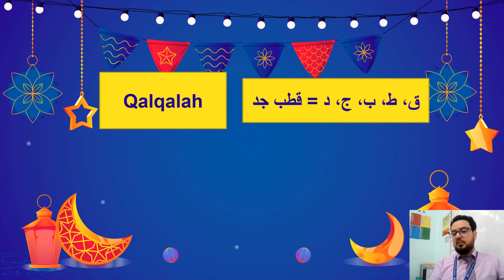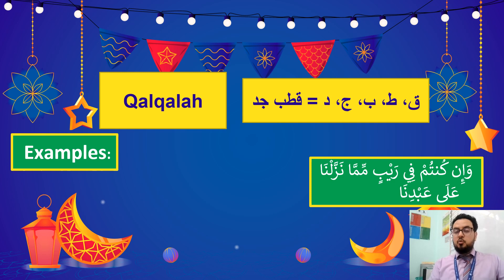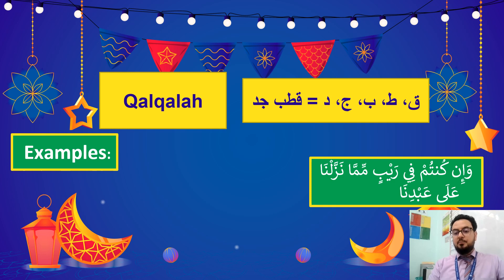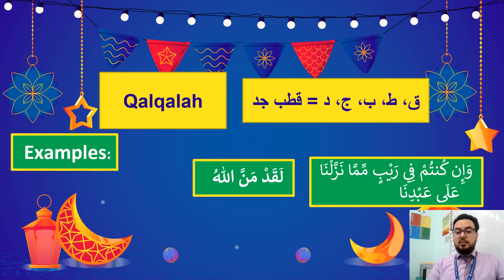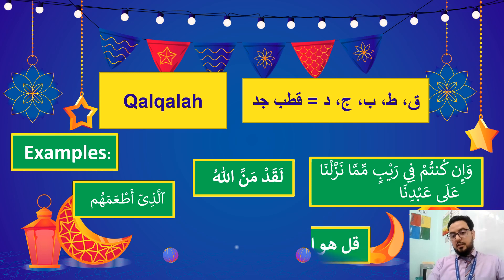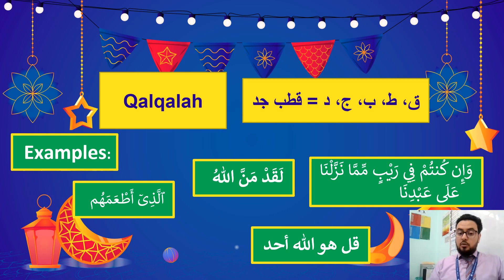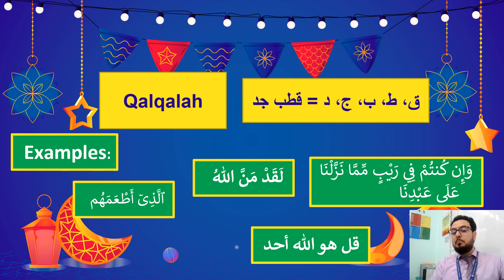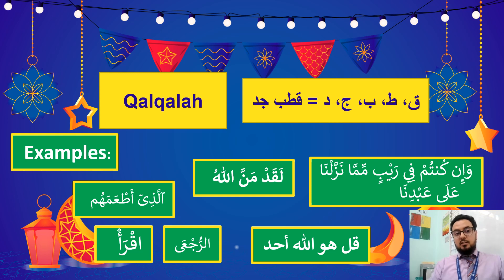10 Qalqalah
Day 10